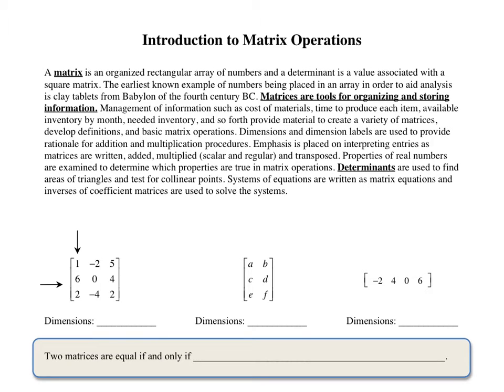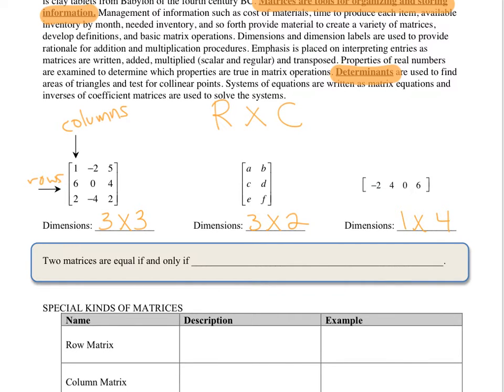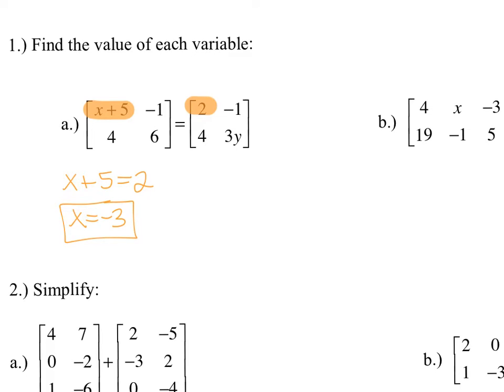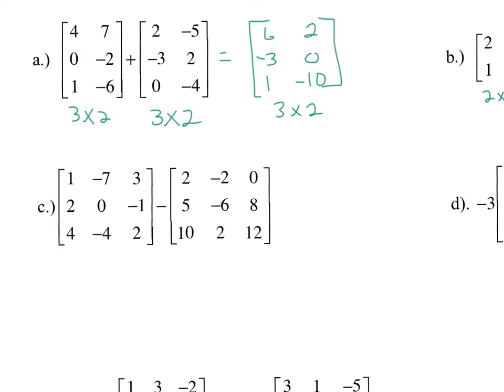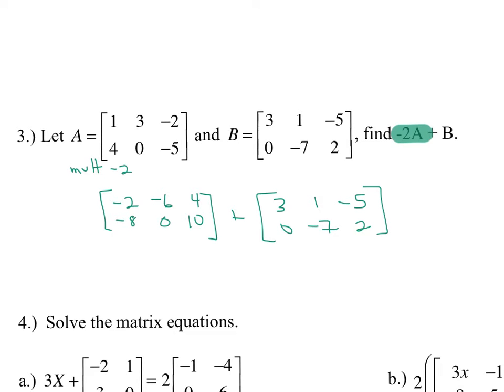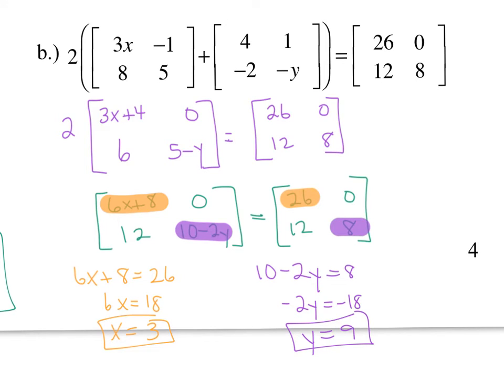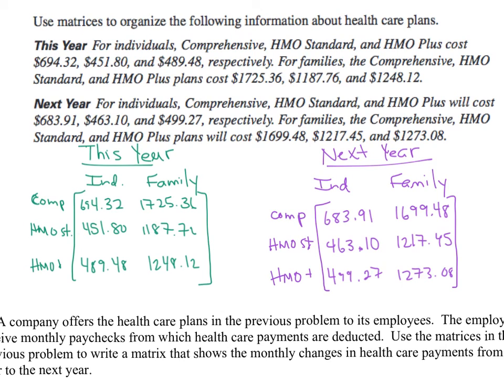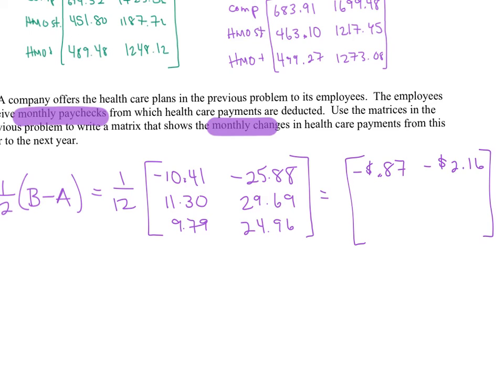Introduction to Matrix Operations